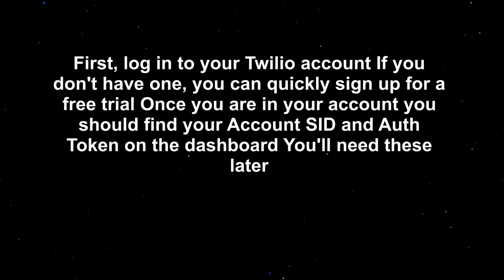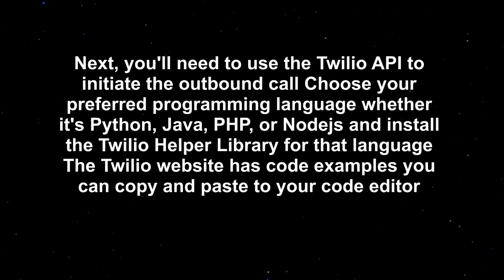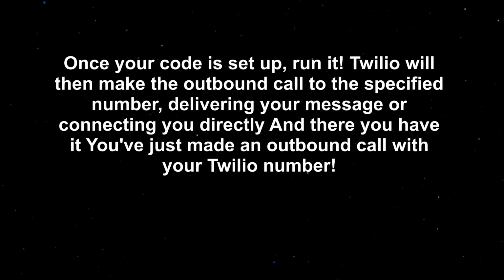How to Make an Outbound Call with Your Twilio Number - KevinHowTo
How to Make an Outbound Call with Your Twilio Number: Learn the simple steps to initiate an outbound call using your Twilio number, enabling you to connect with customers, provide support, and drive business growth through direct voice communication.

00:00 Intro
00:07 Log in to Twilio
00:17 Use Twilio API
00:26 Specify To and From Numbers
00:34 Provide Instructions to Twilio
00:42 Run Code and Make the Call